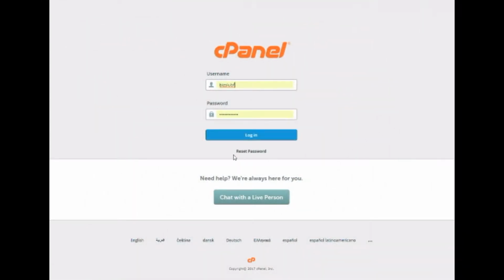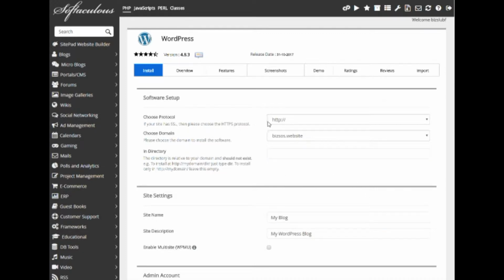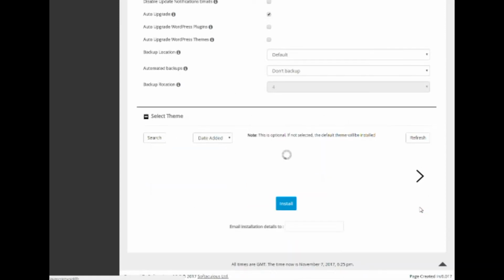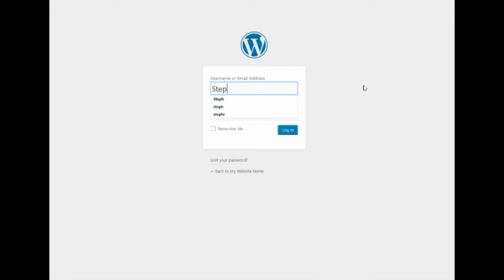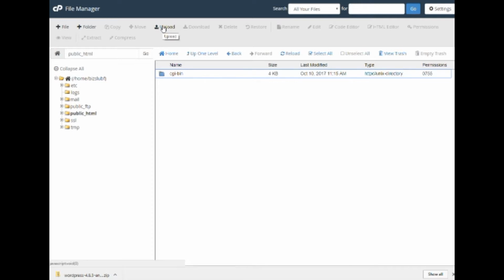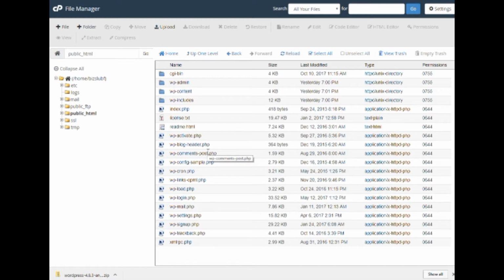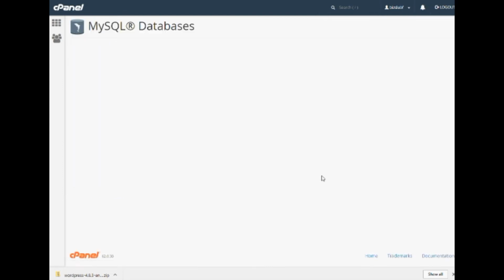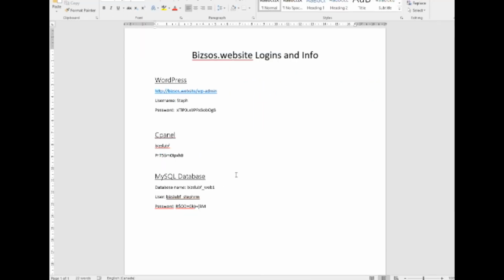Install Wordpress Through Cpanel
Follow this step-by-step instruction to get WordPress on your self-hosted account. I go through 2 methods to do this:

- through the Softaculous Installer that is available through Cpanel

- uploading the WordPress files manually, setting up the database, and running the WordPress installer (this starts at about 6:50 if you want to jump ahead)

Check out our blog where you'll find the written walk-through of this video and a downloadable PDF of the steps